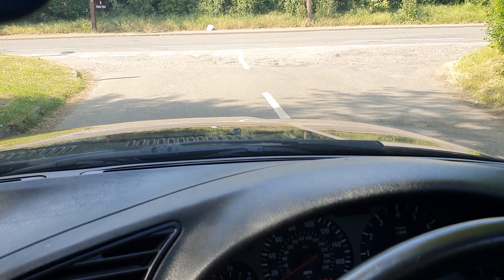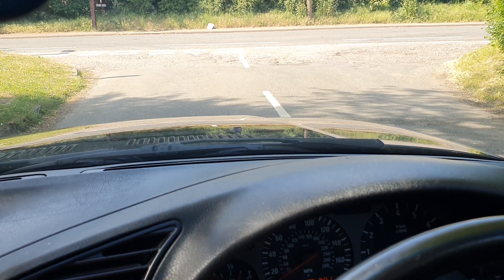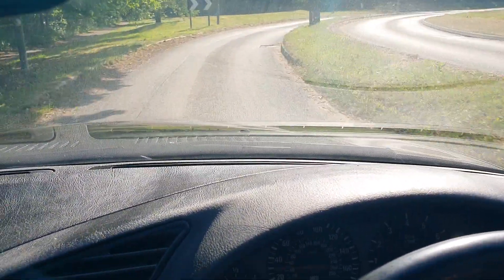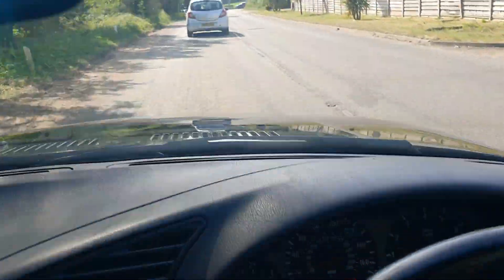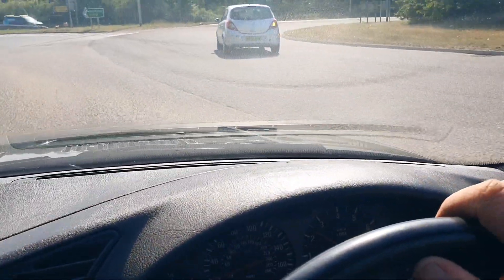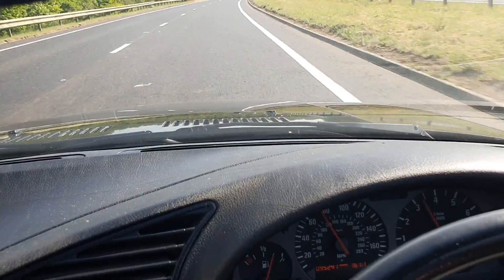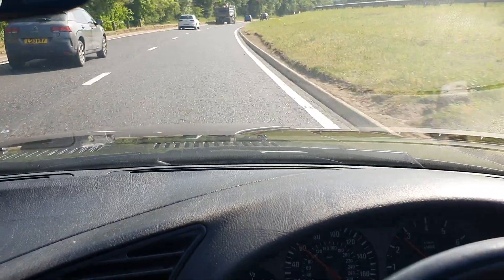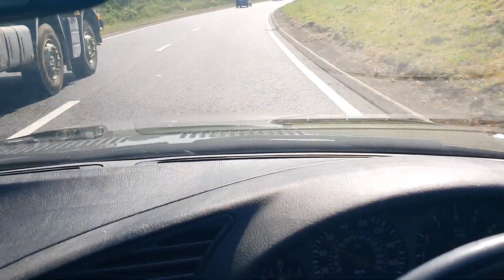BMW E36 M3 3.0 Manual Coupe - 95,000 - oldcolonelcars.co.uk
Just a quick blast in this lovely example.

Absolutely immaculate E36 M3 3.0

Only 95,000 Miles with full service history

Just serviced and checked over by A1 BMW

Introduction

Here at Old Colonel Cars, we are lucky to have an immaculate example of the BMW M3. This is an early 3.0 M3, registered in August 1993, with the 5 speed manual gearbox and the 3.0 engine. A very rare car to find, with the condition and providence of the example.

The E36 M3 is fast becoming a very sought after car, prices have certainly rose over the last few years and continue to climb. These early 3.0 cars are very sought after, as they prove to be the best and easiest to maintain of the e36 M3’s.

The 3.0 straight six engine loves to be revved and sounds glorious. Match this to a strong 5 speed gearbox, limited slipp diff, excellent handling and brakes, it’s not hard to see why these cars are the perfect choice for the weekend performance classic.

The factory spec on this car was the perfect choice, the metallic Black paintwork, full Nappa leather interior featuring the excellent ‘Vadar’ seats, complete with Motorsport trim, polished M3 alloys etc.

Specification

This BMW comes with a lovely specification. Some desirable factory extra options included extended top quality Nappa leather, ‘Vadar’ bucket style seats with BMW M Sport stripes, Leather steering wheel, Electric sunroof, On board computer, Tinted windscreen, Double spoke diamond cut alloys.

Bodywork / Interior / Wheels etc

The bodywork on this example is finished in Diamond Schwarz Metallic Black. The paintwork remains in excellent shape, a lovely deep all over shine. A car that would present well at any show. Look closer, down the sides, across the large panels, no noticeable dings or dents. Look at the wheel arches, all solid metal, there are no rust bubbles, this car has obviously been very well cared for.

The interior is finished in lovely Nappa leather, giving the interior a real quality feel. This is all in excellent condition, Look at the seats, no noticeable wear, its the same on the door cards, rear seats, an excellent interior. Look at the door cards, center console, these are all trimmed in the matching leather. Look at the lovely M Sport coloured stitching on the steering wheel, matching the M3 kick plates as you open the doors.

The alloys on this car remain in the correct factory finish, diamond cur and polished double spoke alloys. These are all in excellent condition, fitted with matching Michelin tyres.

Engine / Gearbox

This M3 features the 3.0 S50 engine, producing 286 BHP at 7000 RPM. This engine is an excellent unit, featuring ported and polished cylinder heads, individual throttle bodies for every cylinder, heavy-duty valve springs, single Vanos, free flowing intake and exhaust systems with Bosch Motronic M3.3 engine management. Mated to a duel mass flywheel, this is a True ‘M’ engine, its loves to be revved and sounds fantastic. This example starts and performs without any fuss.

The gearbox in this model is the 5 Speed model, The gearbox and clutch fell nice and precise, good solid gear changes throughout the range. The 5 speed is often preferred to the later 6 speed gearbox, as they prove to be the stronger unit in the long run and parts are much more easier to obtain.

History

This M3 comes with a full service history. We have all the original manuals in their original folder including a fully stamped original service book. We have a folder of service receipts, a folder of old MOT’s, old tax discs, a full VOSA mot history and a full HPI clear report including mileage verification.

This is a low owner car, showing 4 former keepers since 1993. It was originally sold in Northen Ireland, in Ballymena. The BMW main dealer there ‘The Country Garage BMW’, still going strong today. Main dealers in Northen Ireland looked after the car until around 68,000 Miles. then specialist since.

As part of the sale, A1 BMW have checked over and serviced the car. The MOT is until February 2021, no advisories on the last MOT.

Summary

With prices of the E30 M3 putting them out of a lot of peoples reach, good E36 M3’s like this one are on there way up. These make an ideal weekend performance classic, simple to maintain compared to later M3’s.

This lovely example is ready to be enjoyed now